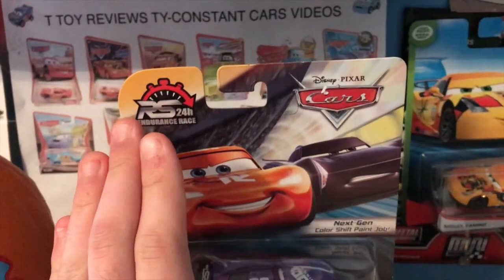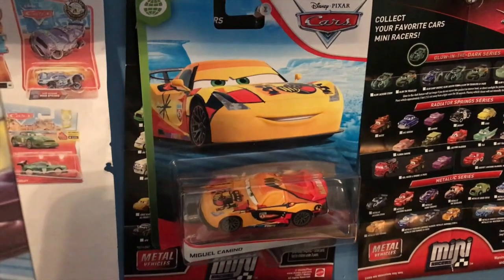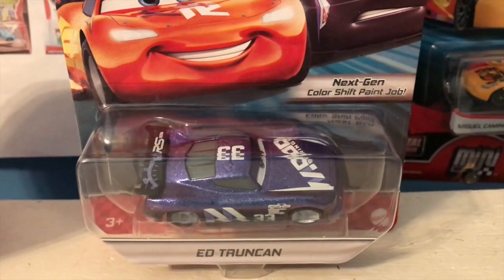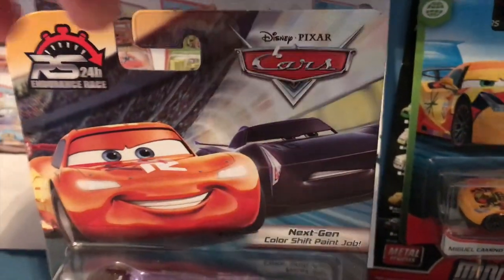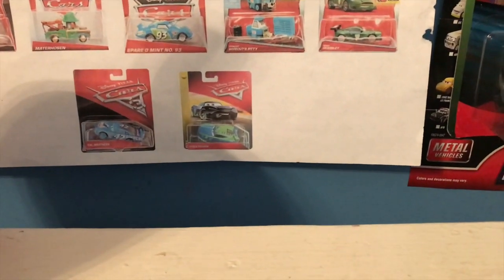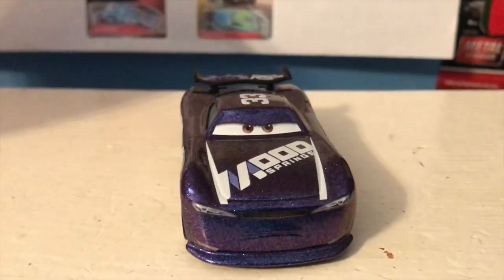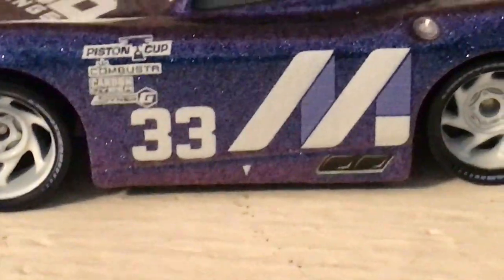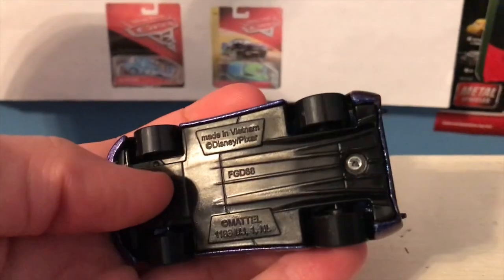Disney Cars RS 24hr Endurance Racer Ed Truncan Review